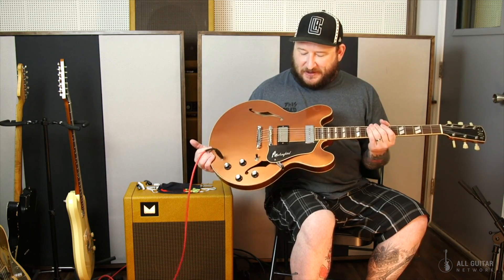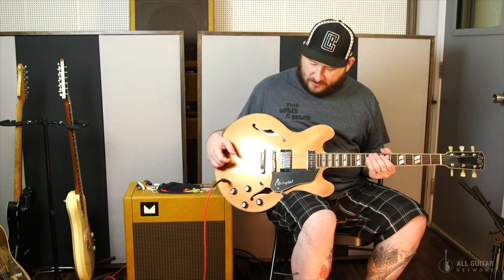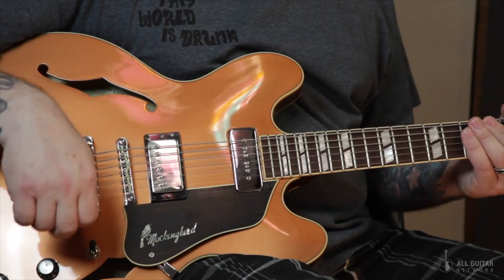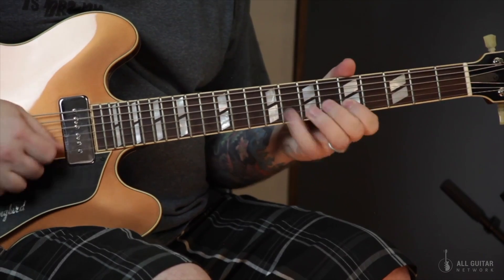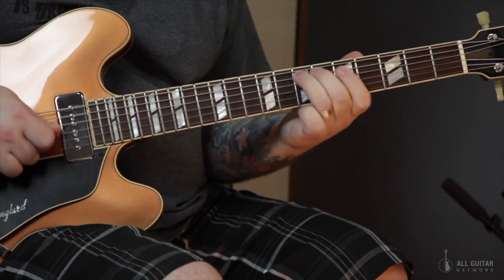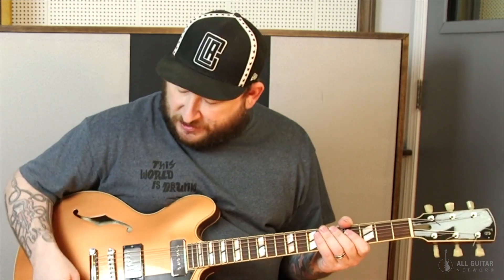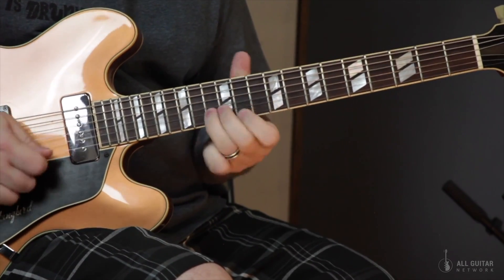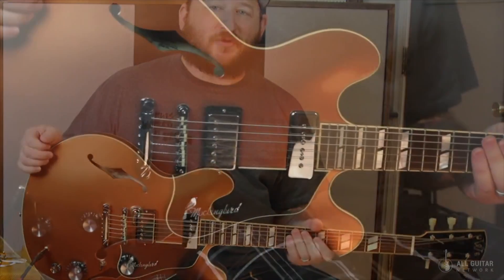Josh Smith's ES-335 | Live From Flat Five Studios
Josh Smith is back to go through his guitar collection-in this video Smith shows some love for his Josh Williams ES-335. It's a classic with a twist; it has P-90 pickups in the front and Humbucker pickups in the back!